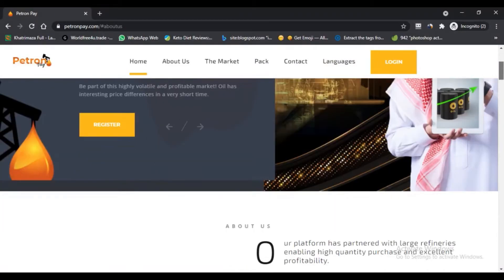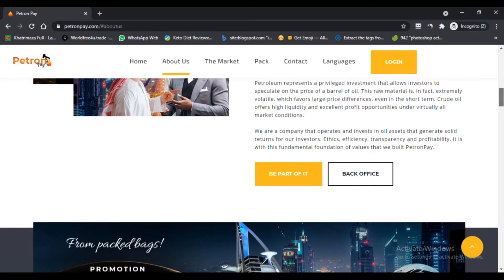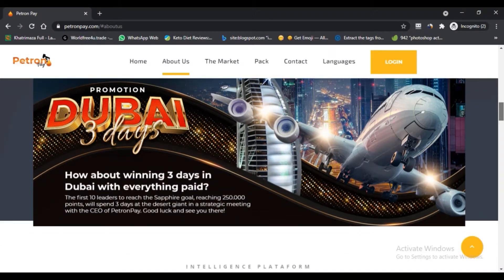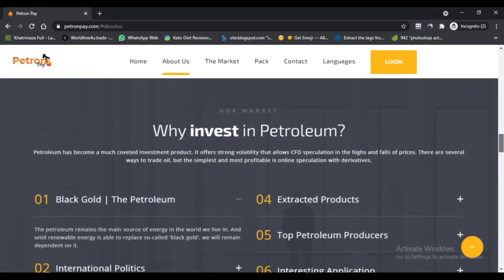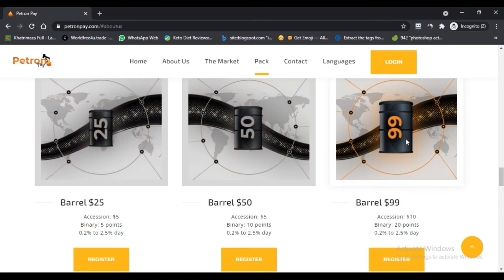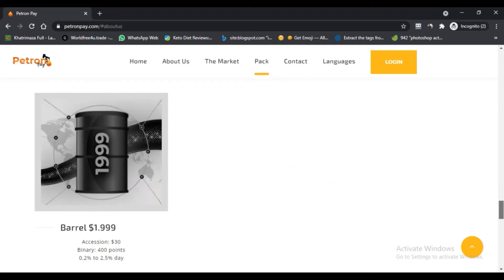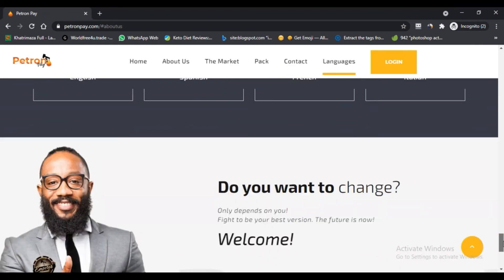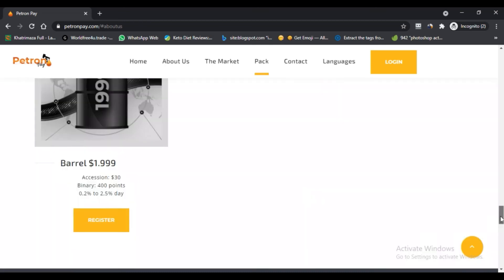Petronpay Reviews ! Petronpay ! Petronpay.Com know if is SCAM or LEGIT ? Petronpay Com Reviews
Hey frnds Now, the request is that people are looking for, is Petronpay stunt or Legit?

In case you have seen the site, the essential thing you have seen is 'Acceptability of Petroleum'. The whole site is arranged and made around this subject. Thus, Petronpay endeavoring to guarantee your endeavor advantage.

If you follow the worldwide data on Oil Producing Countries, you will understand that in light of falling in the expense of petroleum and COVID-19 various straight countries are standing up to a hard financial situation. Henceforth, the instance of 'Sensible Oil Price' is fake and hoax.

We don't propose the Petronpay site. There are various insufficiencies on this site and most likely the best issue is, it is using Ponzi similarly as Pyramid plans. Both of them are illegal.